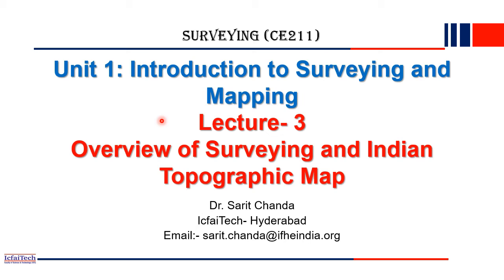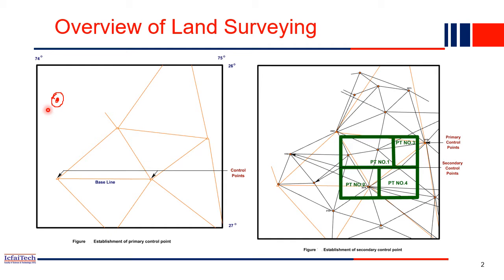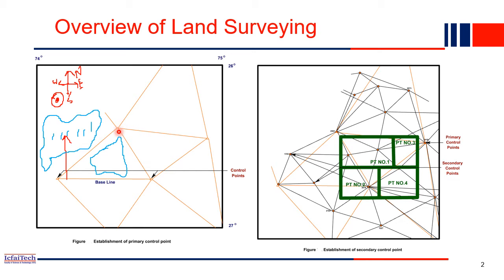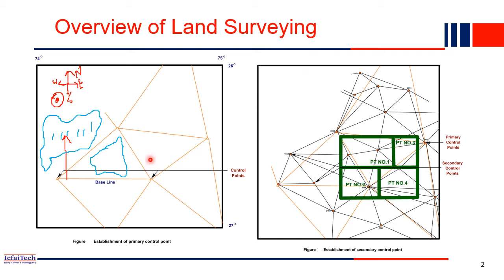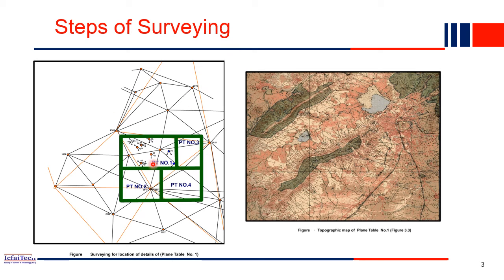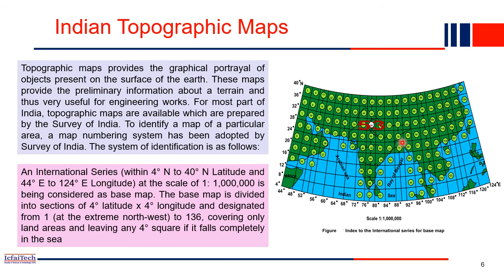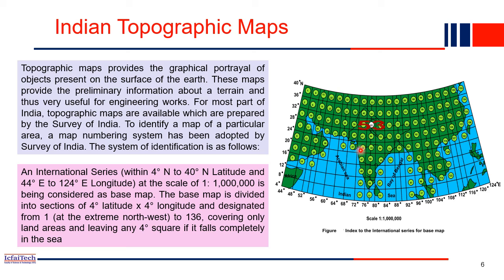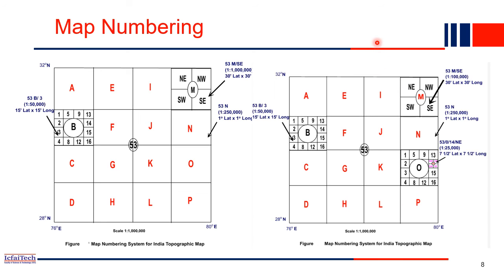Surveying | Lecture 3 | Dr. Sarit Chanda